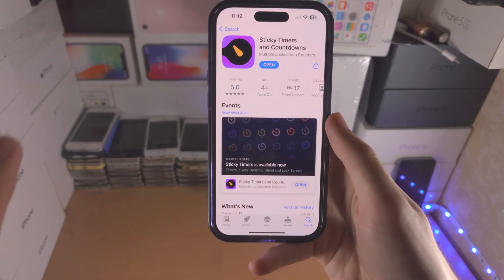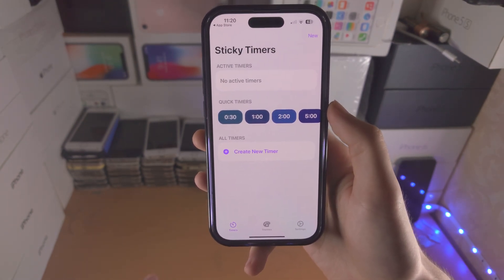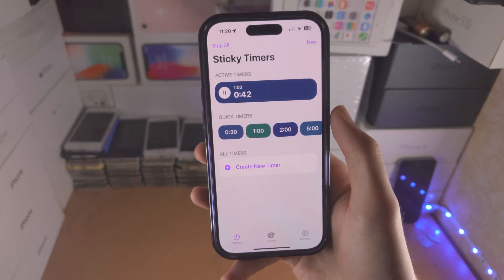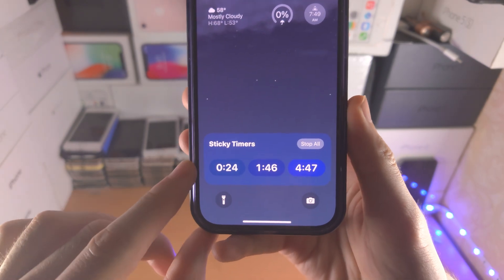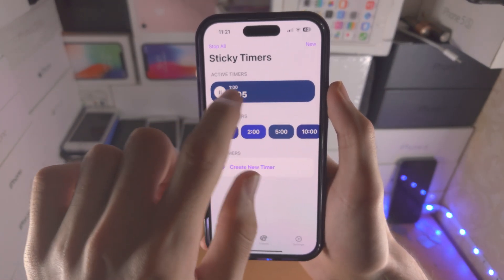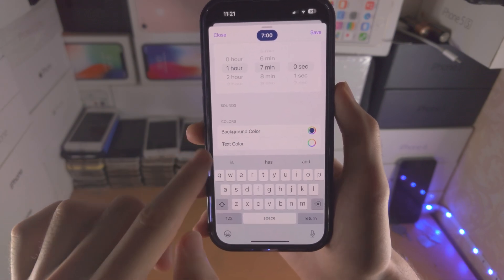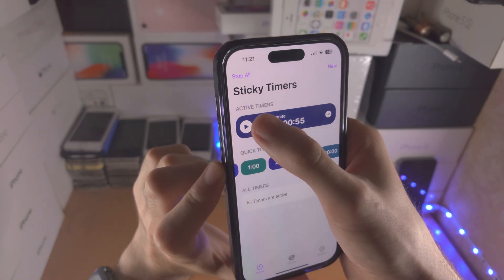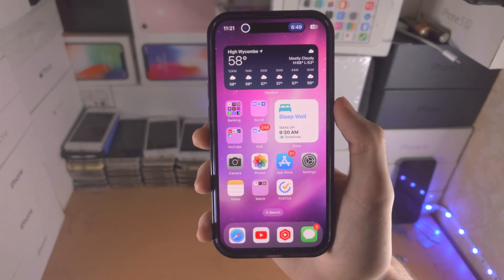How To Use Sticky Timers on iPhone! (iOS 16 & newer)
Learn how to use the sticky timers app on iPhone running iOS 16 or any newer software version.